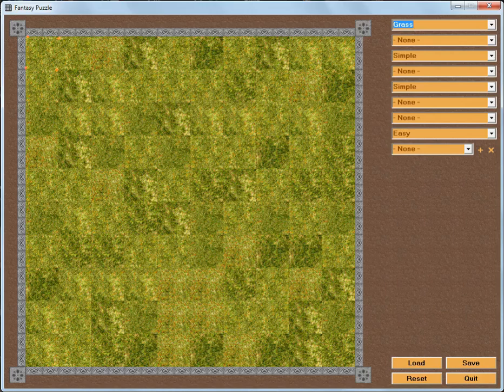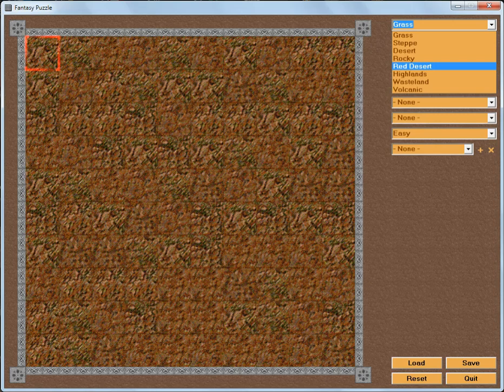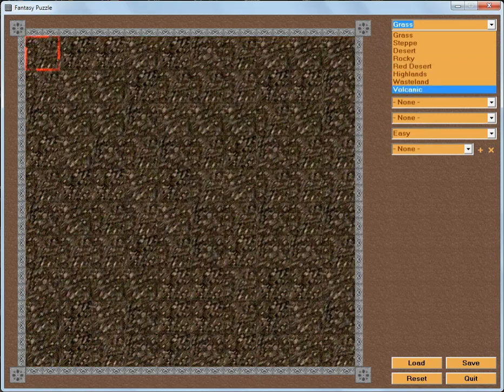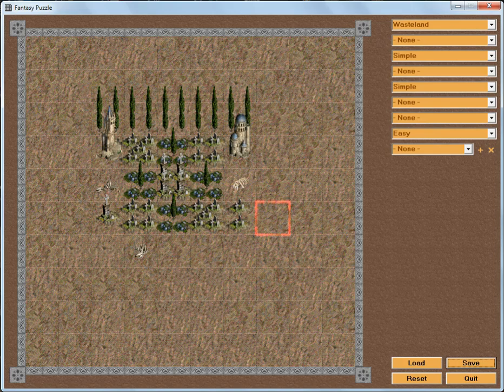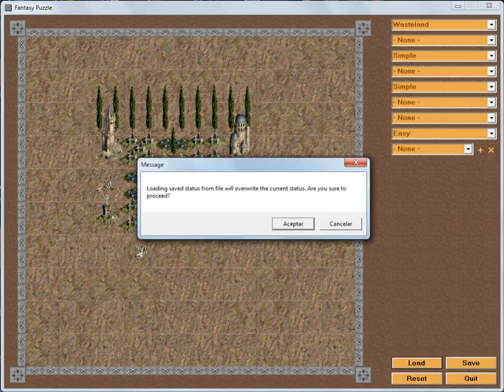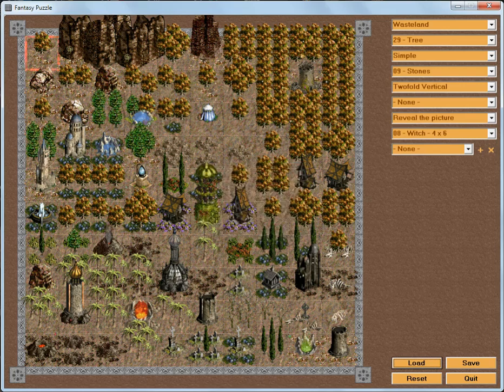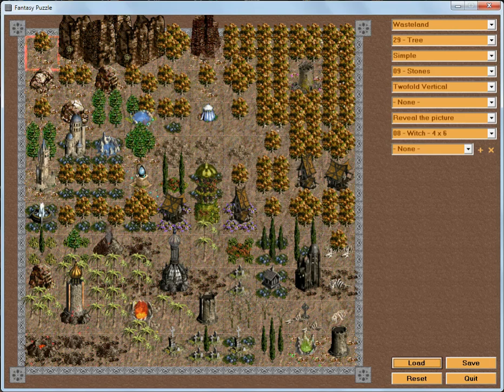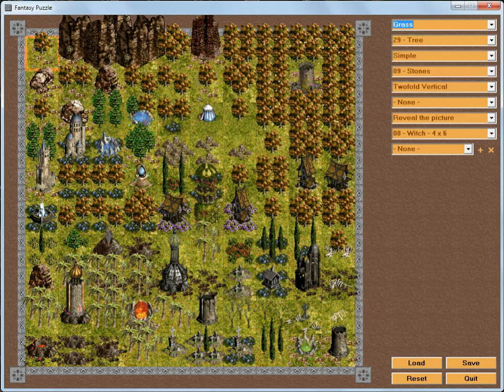[ Visual Basic 6 ] Tile-based scenario editor for Fantasy Puzzle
Advanced programming - Diaxial ortogonal engine.

The program works with BitBlt from Win GDI. Tested in Windows 7 32/64 bits.